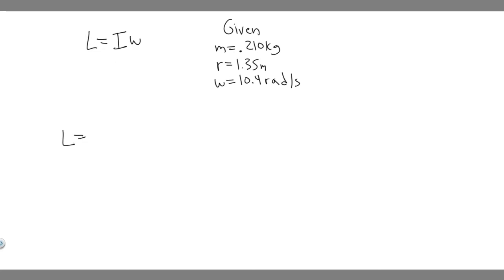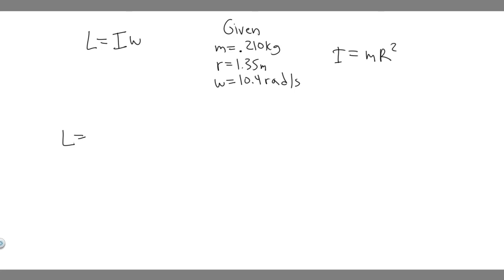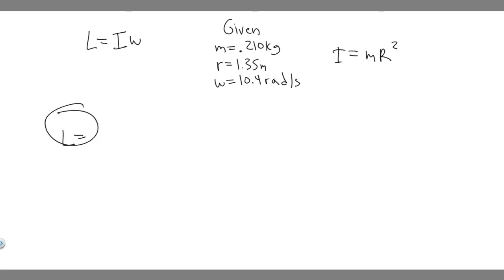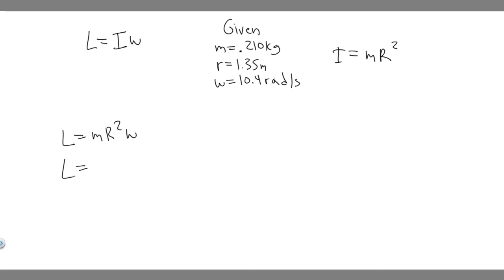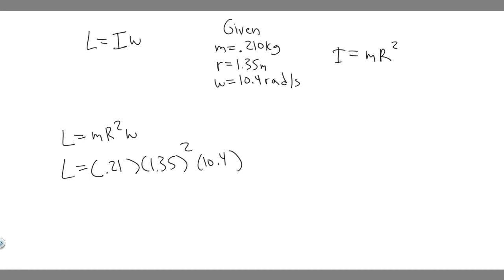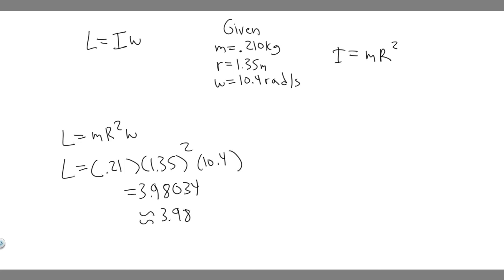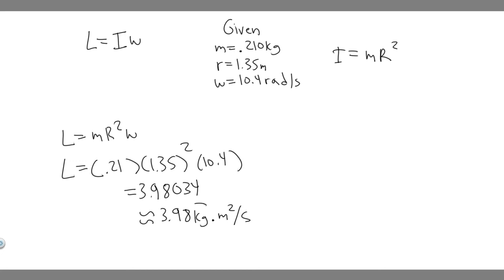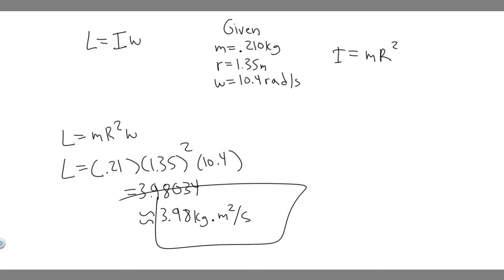What is the angular momentum of a 0.210-kg ball rotating on the end of a thin string in a circle of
What is the angular momentum of a 0.210-kg ball rotating on the end of a thin string in a circle of radius 1.35 m at an angular speed of 10.4 rad/s? .